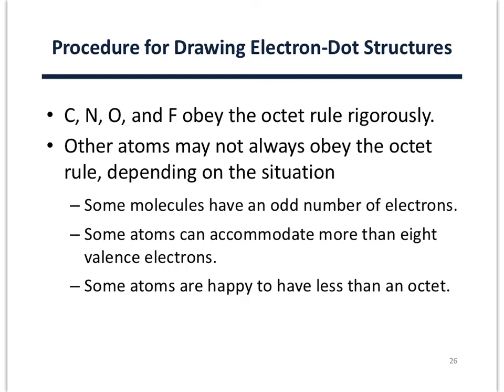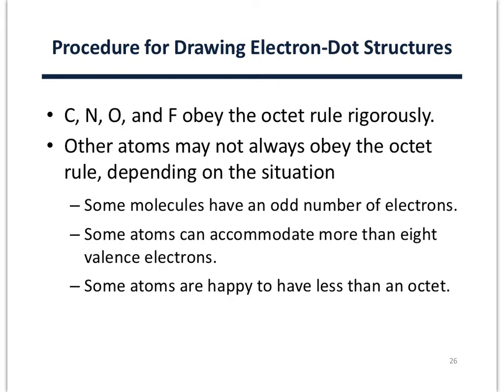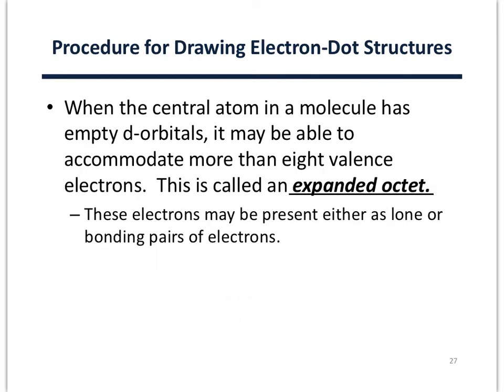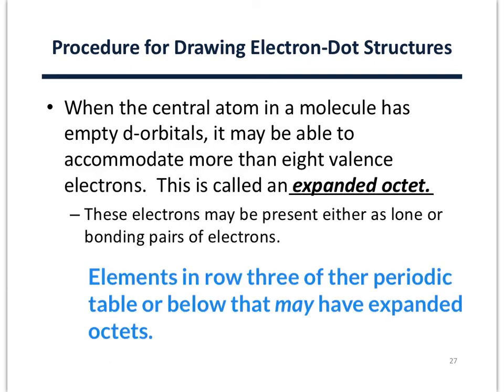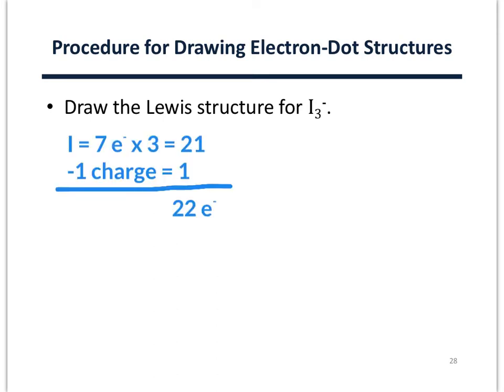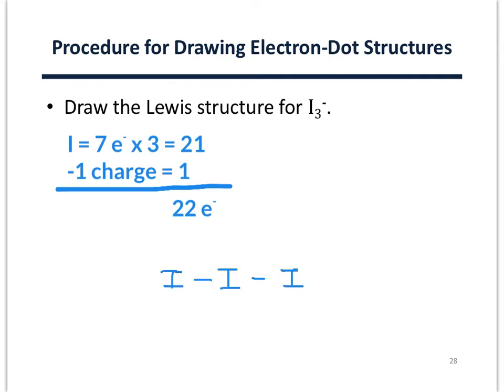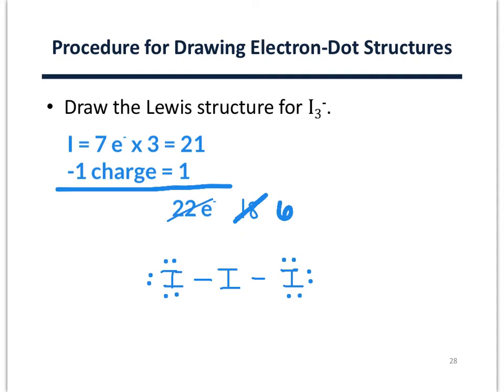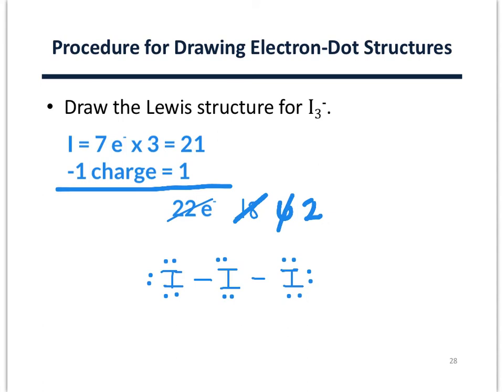CHEM 1211K 201908 CH. 07, slides 26-28